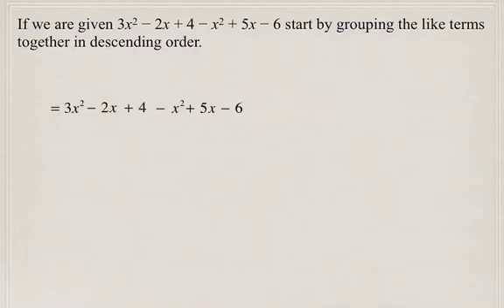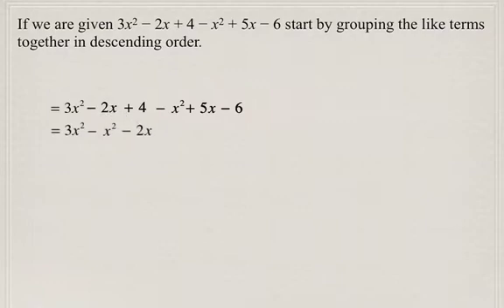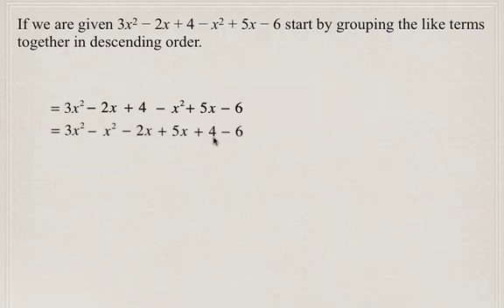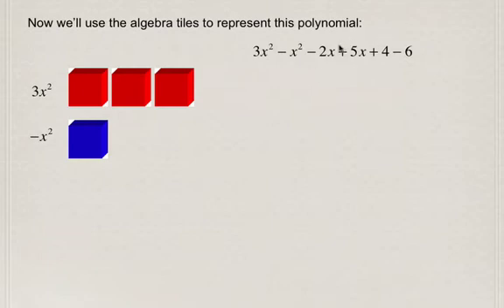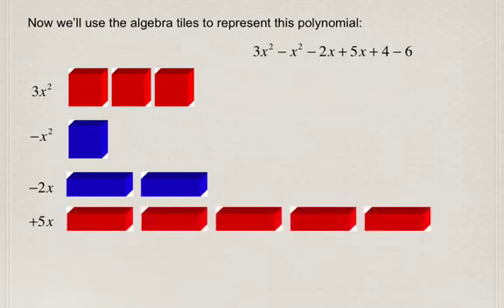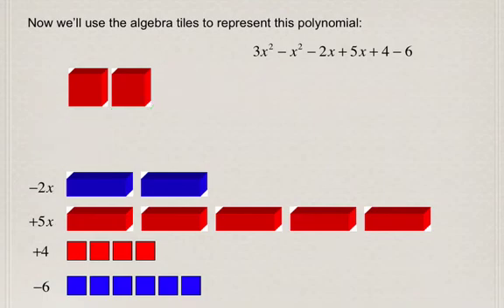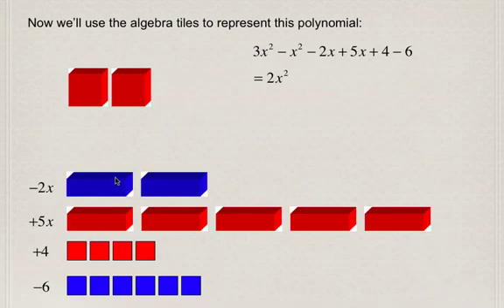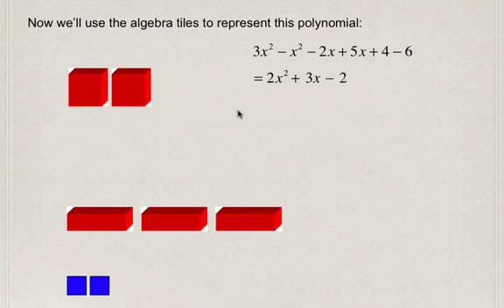Operations with Polynomials 1a : Adding and Subtracting Like Terms with algebra tiles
Adding and Subtracting like terms in a polynomial using algebra tiles. Includes collecting like terms.